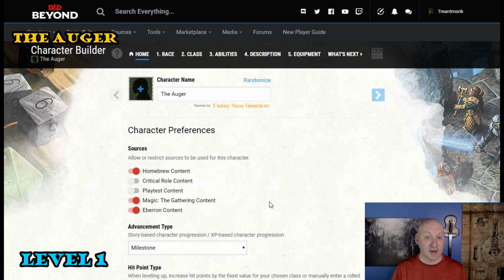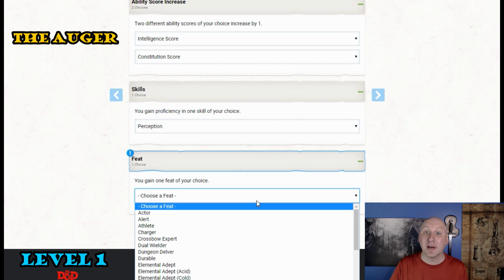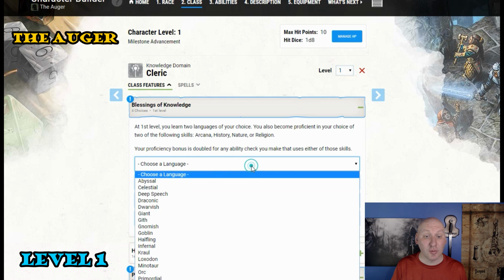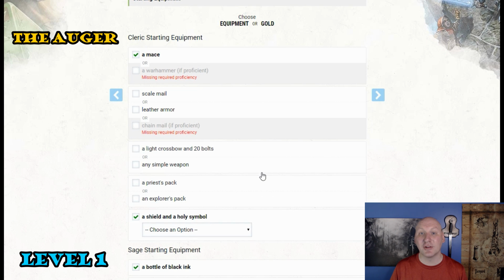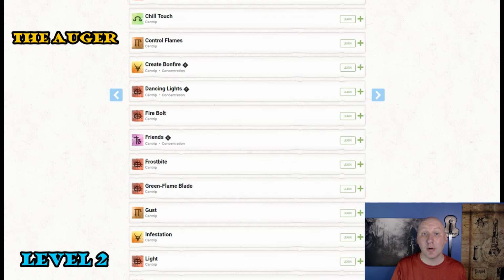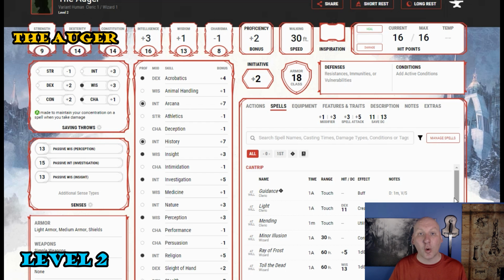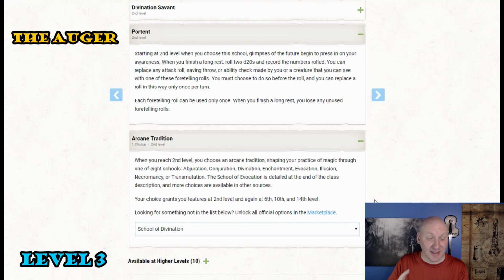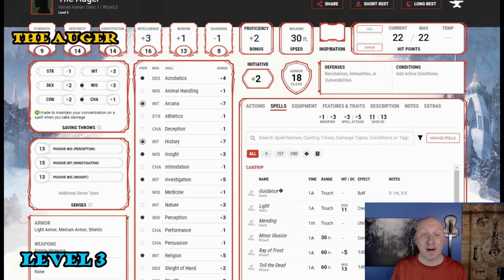The Diviner A Treantmonk Build Guide Levels 1-4